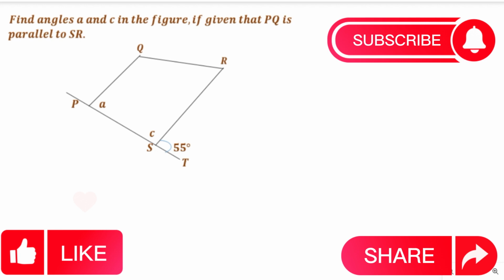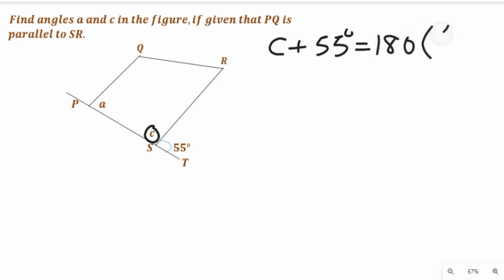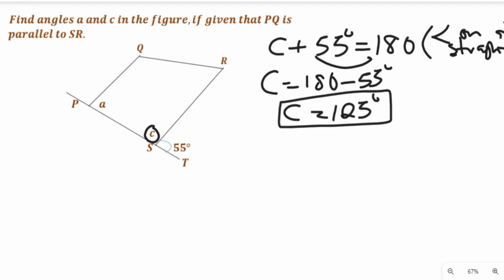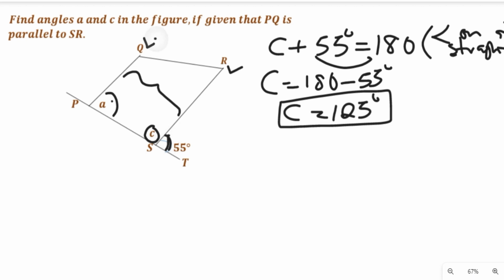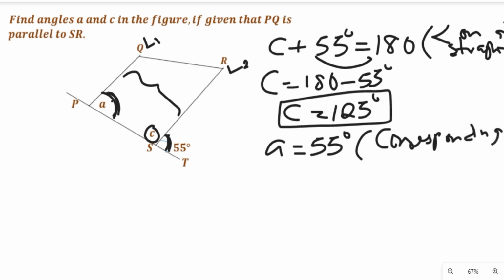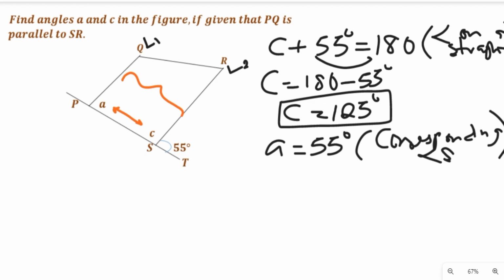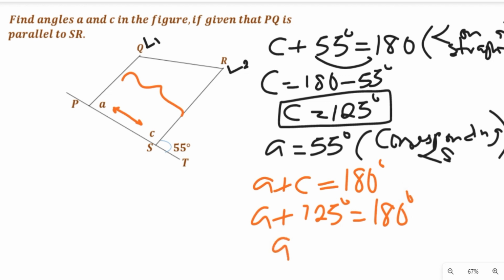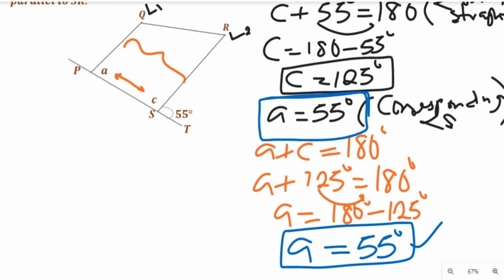Geometry | Simple Ways of Finding Angles in a Geometric Question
ABOUT THIS CHANNEL:
On this Channel we will present:
1. Mathematics topics for Olympiad Maths Competition, GCSE, SAT students
2. Mathematics topics for senior secondary school
3. Mathematics topics for university students
4. Solve Mathematics past questions etc.